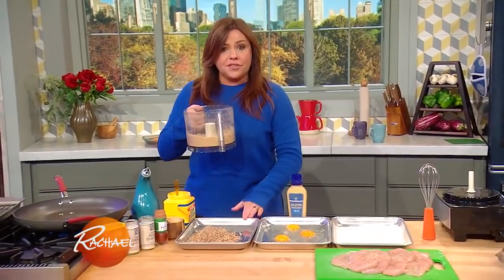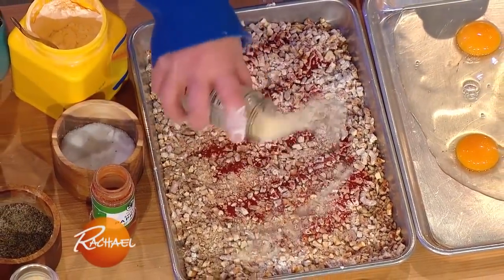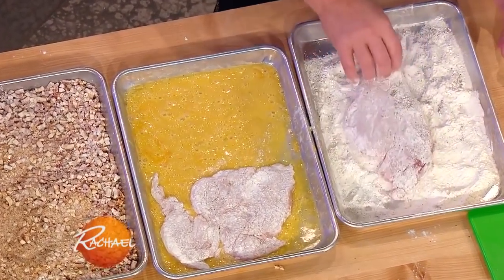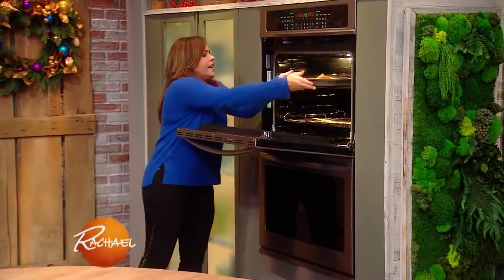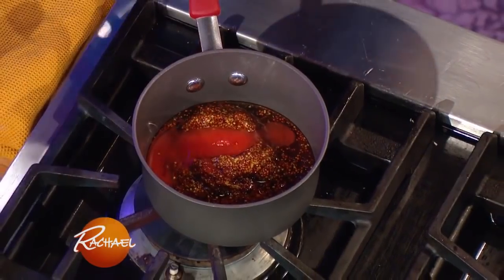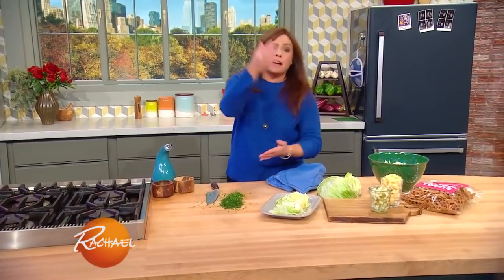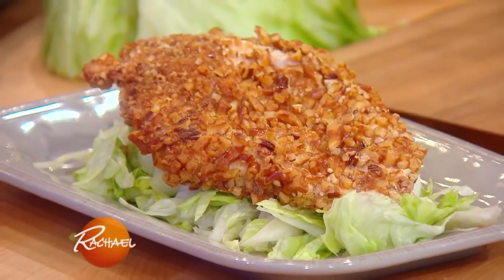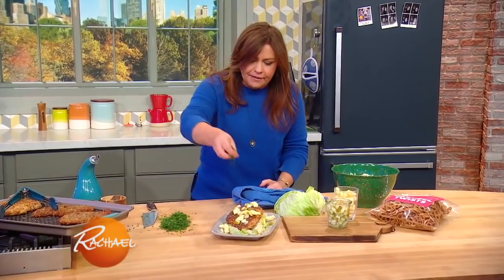How To Make Pecan-Crusted Chicken Cutlets By Rachael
A sweet-and-salty sauce tops crunchy, pan-fried chicken on a bed of crisp, shredded iceberg lettuce.